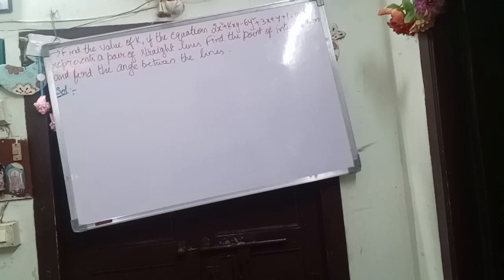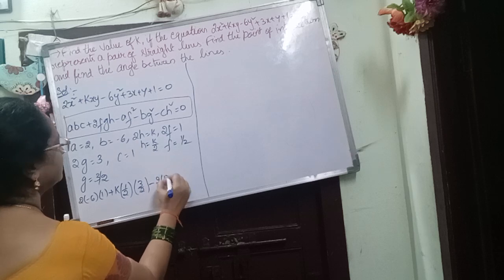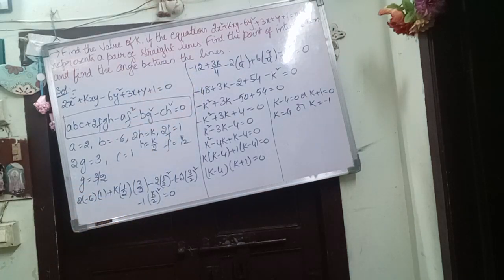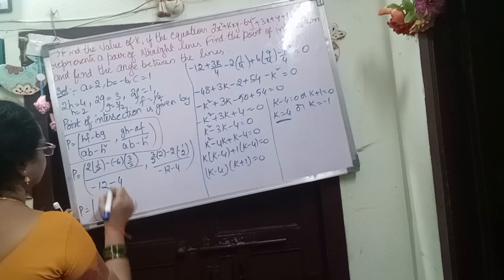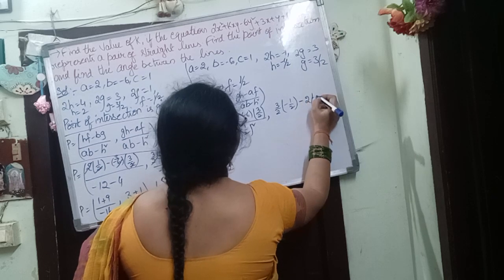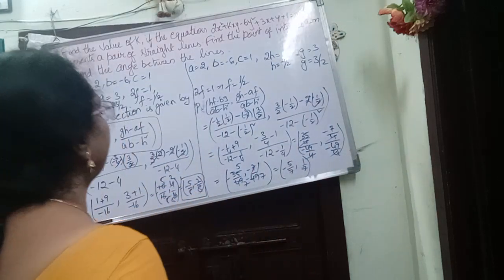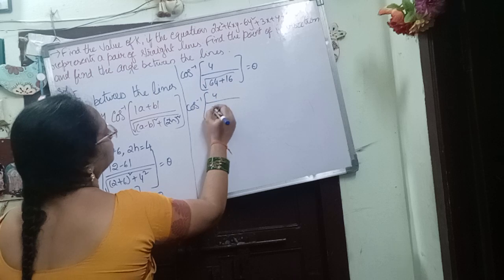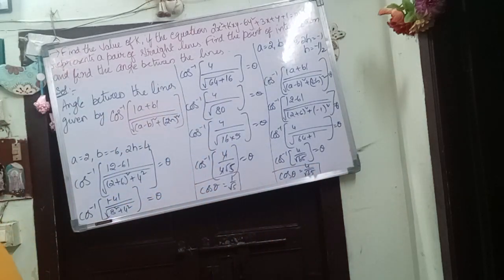pair of straight lines exercise-4b (2) roman 2 Problem